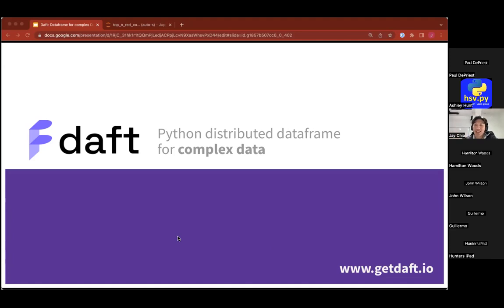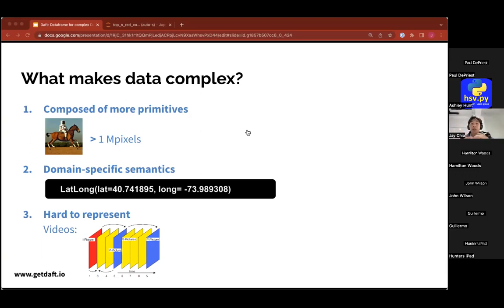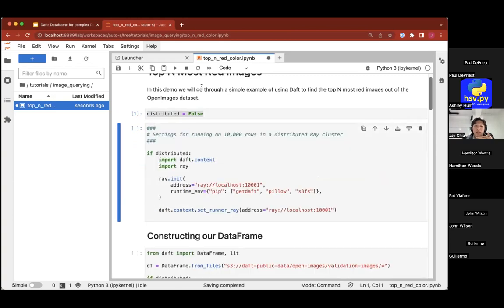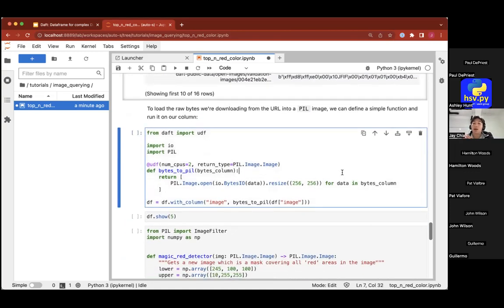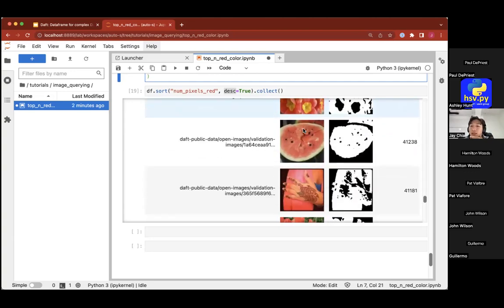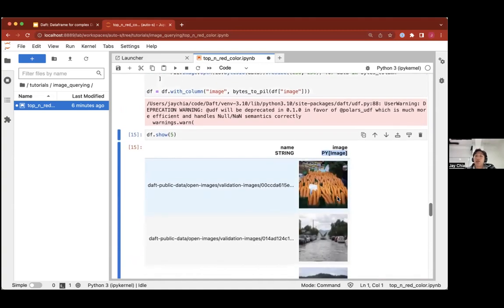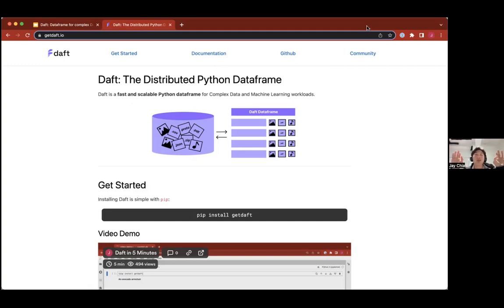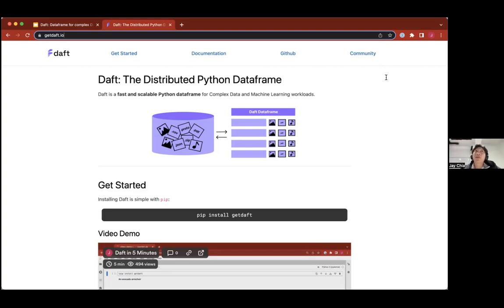Jay Chia presents - Daft: The Distributed Python Dataframe, for Hsv.py, January 17th, 2023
This is a recording from Jay Chia's virtual talk on Daft, presented to Hsv.py: Huntsville, Alabama's Python Meetup, on January 17th, 2023